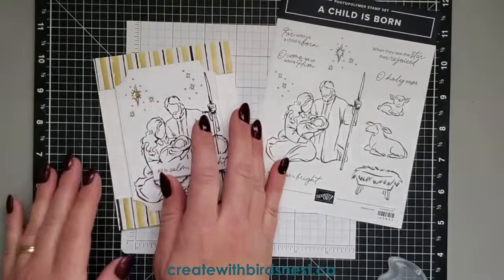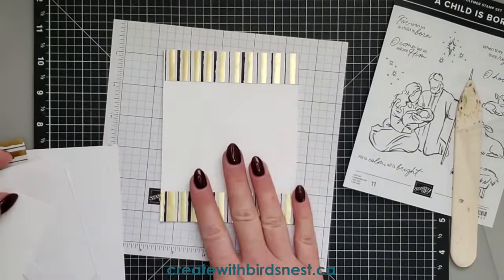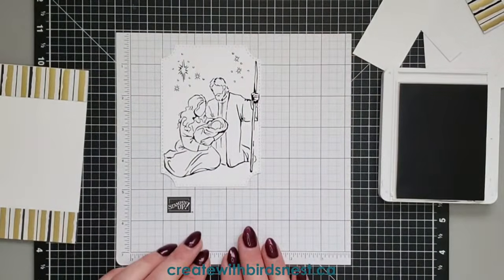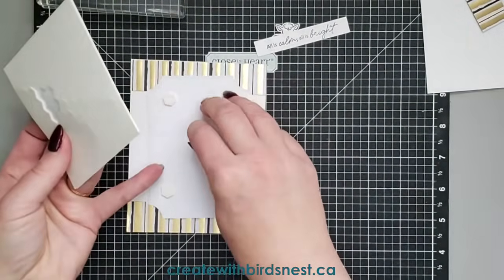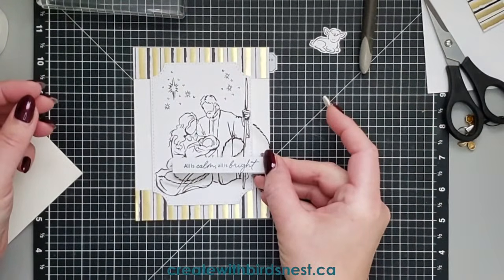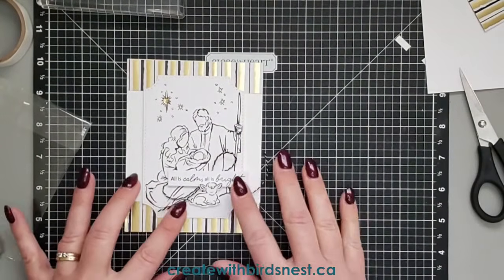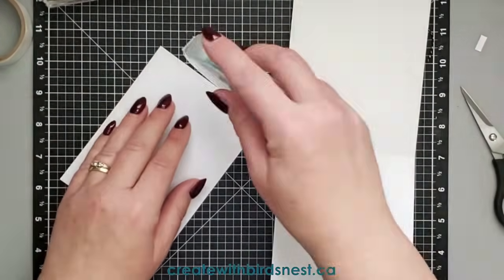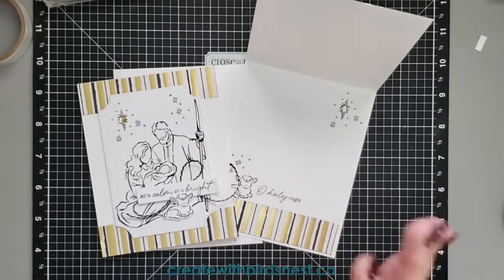Feeling Grateful 💖 Elegant Christmas Card with A Child is Born | Coffee & a Card LIVE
Good morning, creative friends! ☕✨

I’m feeling extra grateful and inspired today, so I’m inviting you to join me LIVE for a peaceful Sunday morning Coffee & a Card session. In this video, I’ll show you how to make a simple and elegant Christmas card featuring the beautiful A Child is Born stamp set from Stampin’ Up!

This clean and classic handmade Christmas card design captures the heart of the season — calm, bright, and full of love. It’s perfect for anyone who loves quick and easy cardmaking, faith-inspired Christmas cards, or simply spending creative time together.

Grab your coffee (or tea!), settle in, and let’s share a cozy, creative morning together. I hope this card — and today’s message of gratitude — fills your heart and inspires your own holiday crafting!

🩷 Denise